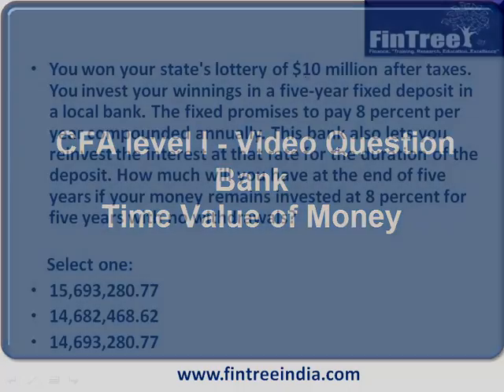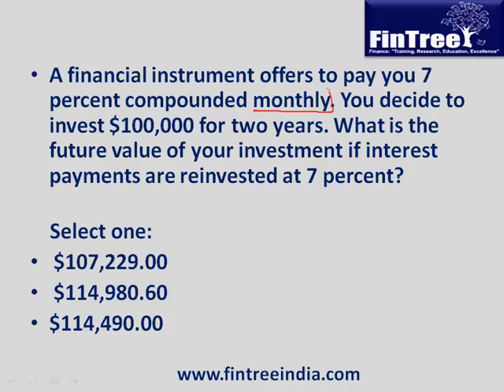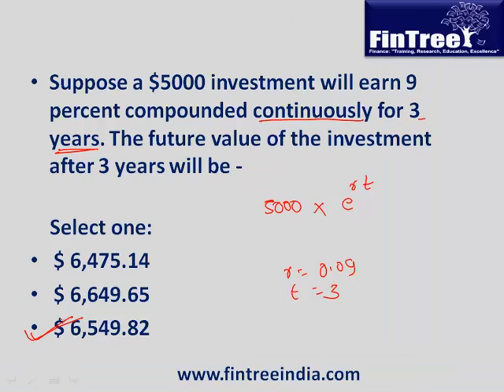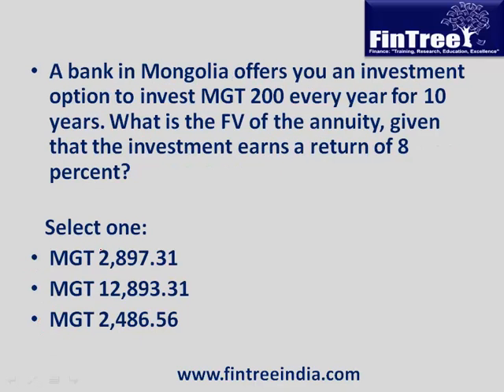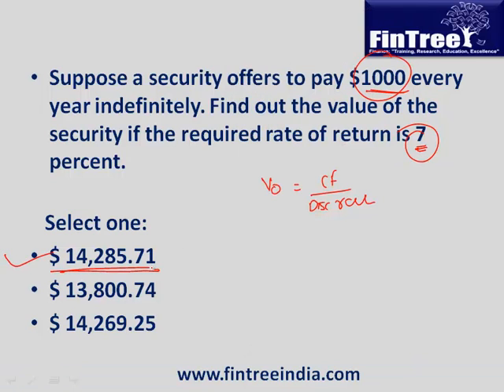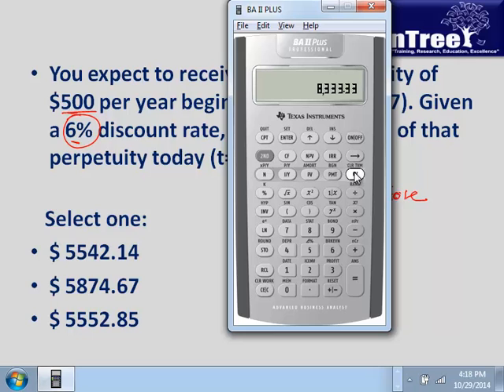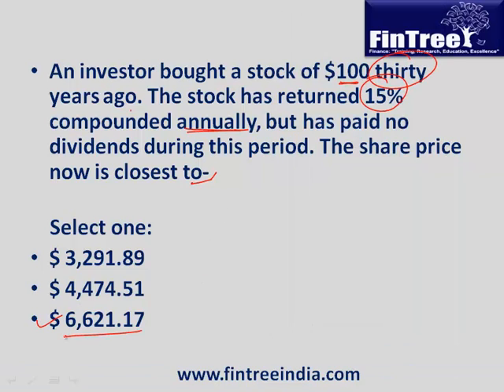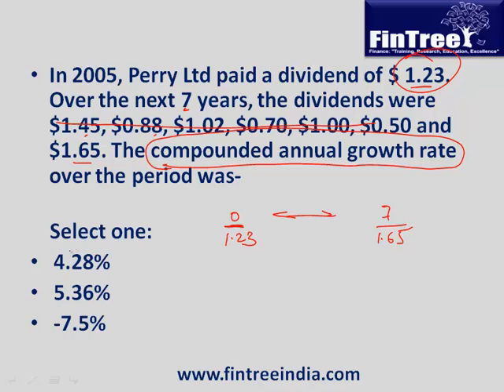CFA level I - Video Question Bank -Time Value of Money- Part 1(of 5)